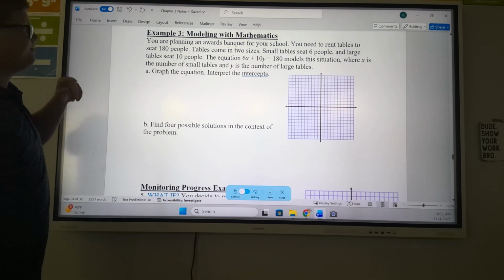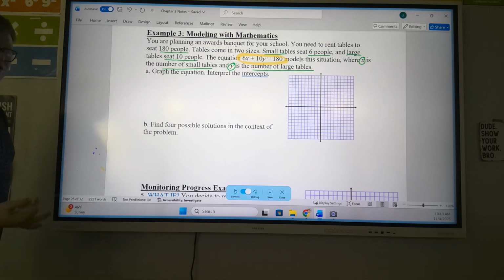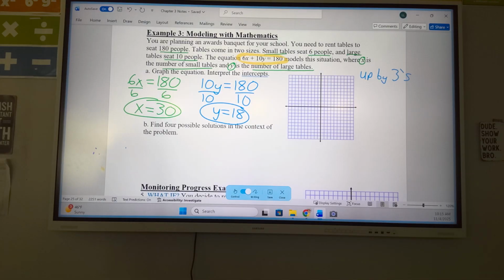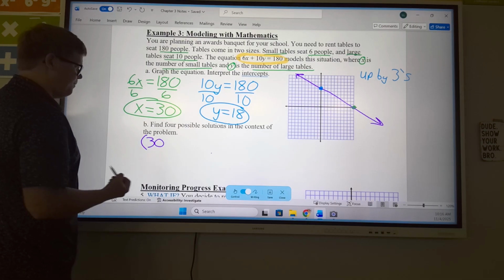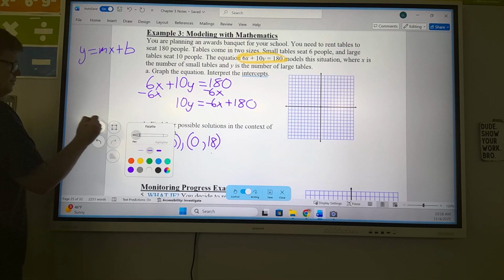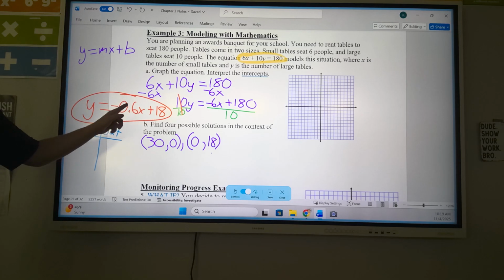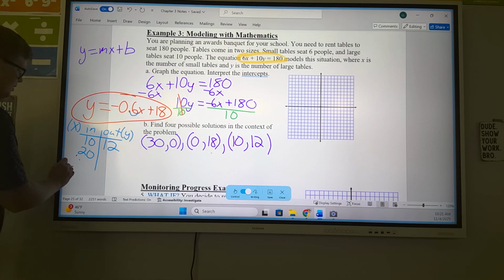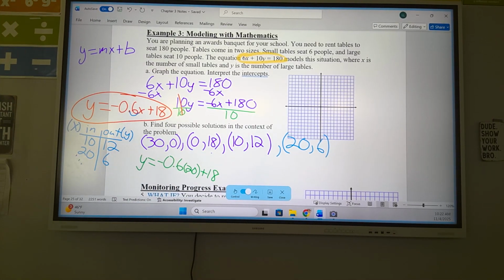How Can You Find More Than Two Solutions for a Standard Form Equation?